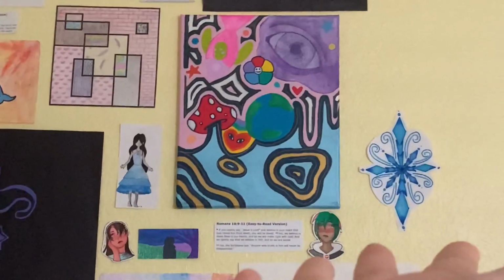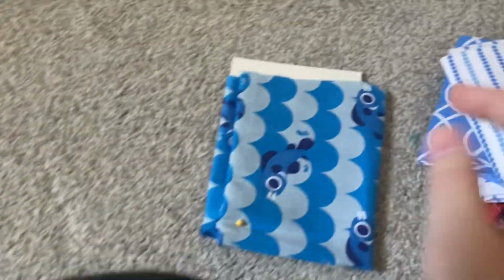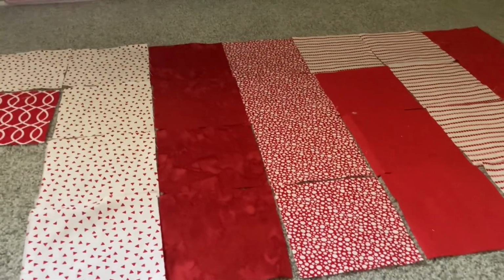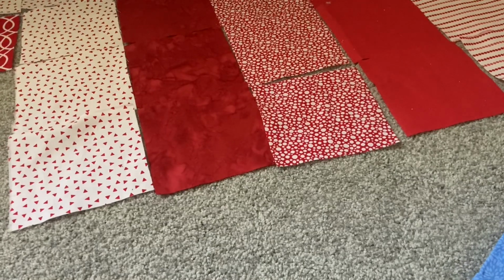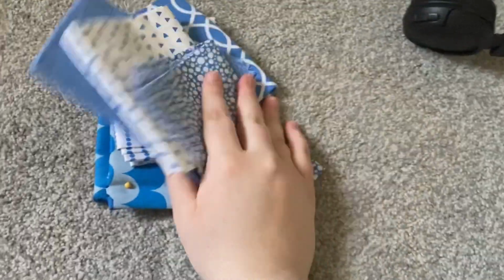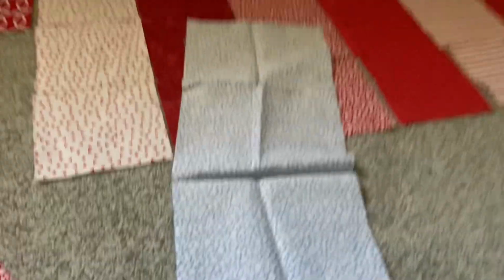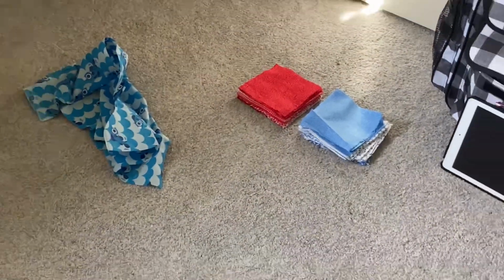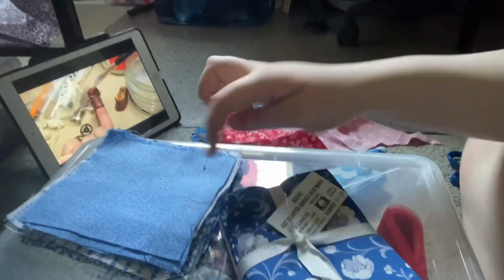4th of July Skirt pt. 1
Hello everypony, I have been working on this skirt for a year now to this day. Part two is coming soon, it will be uploaded after July 5th so y’all can see me wear the skirt. (I do my laundry on Tuesdays… don’t worry I have another outfit planned for July 4th).